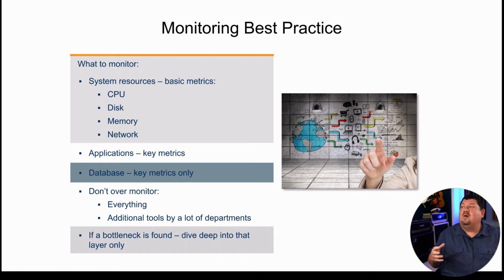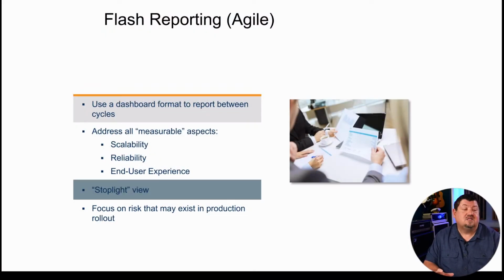Load Testing Fundamentals Part 4 of 4 - Monitoring and Analysis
Show Notes:

Scott Moore reviews the basics of Load Testing software applications. He provides a solid methodology for approaching load testing on any project regardless of the application or development style. Part 4 of a 4 part series.

Stop losing money with a slow website! With Supervisor you can continuously track the performance of your code and hosting. Predict site page load speed with high user volumes with an easy 1-click load test solution.

The StormForge Platform focuses on AI-powered software designed to help DevOps teams release with confidence and IT leaders to realize the promise of cloud-native – faster innovation with higher quality, resiliency, scalability, and efficiency.